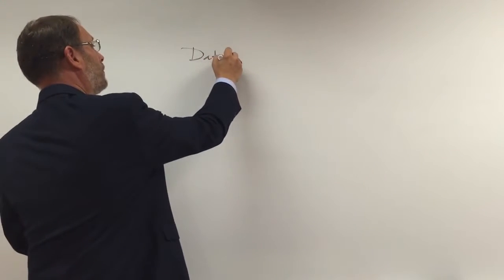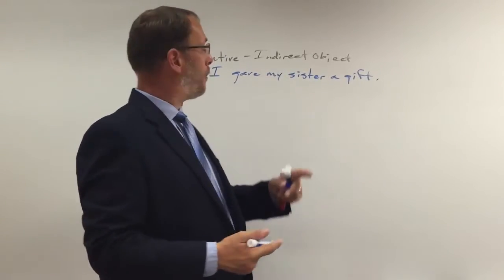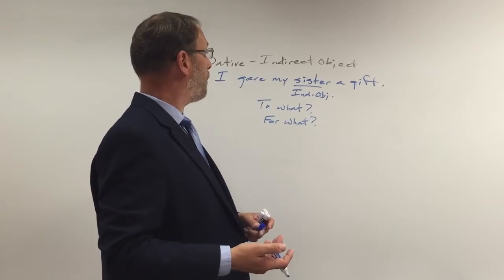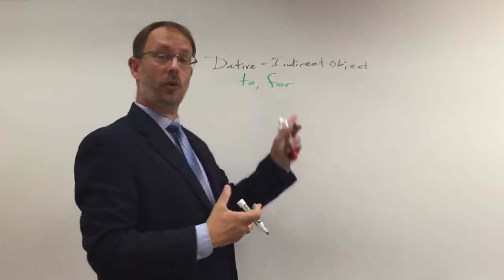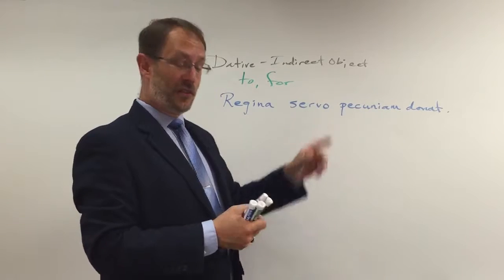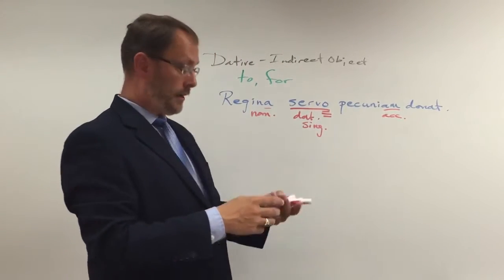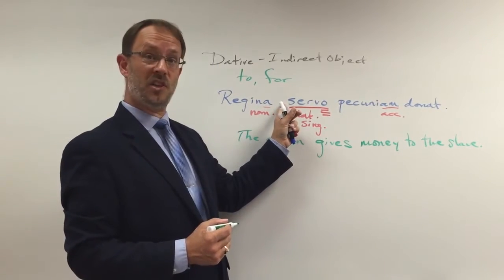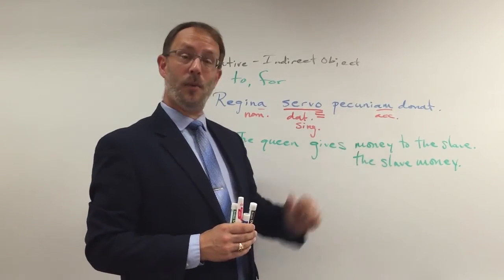Latin I Dative use